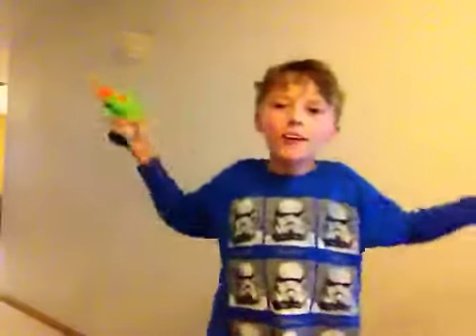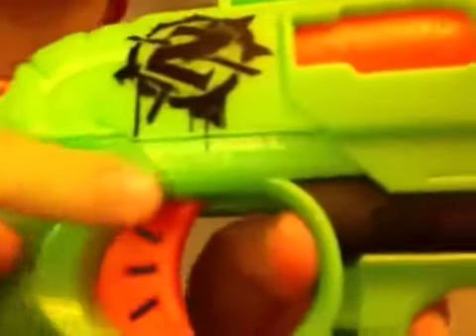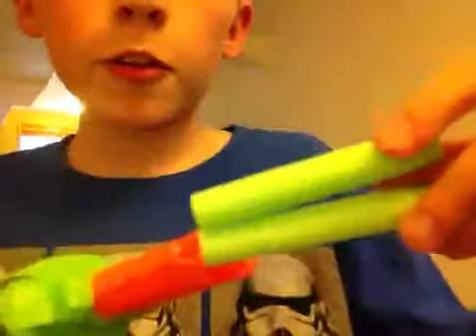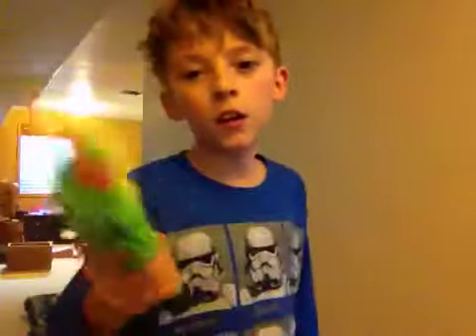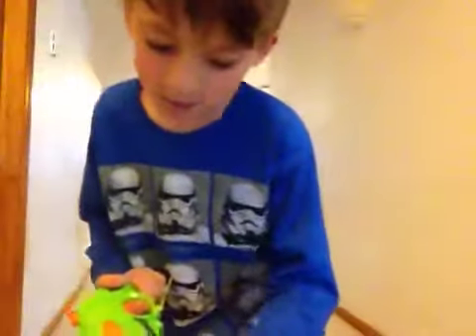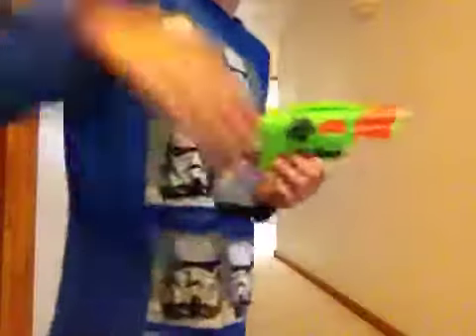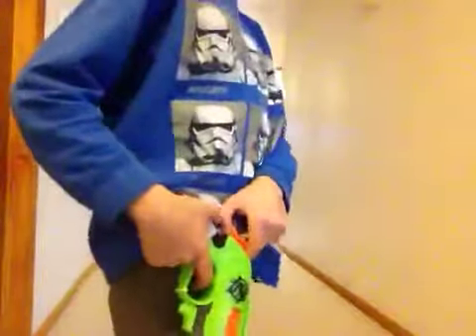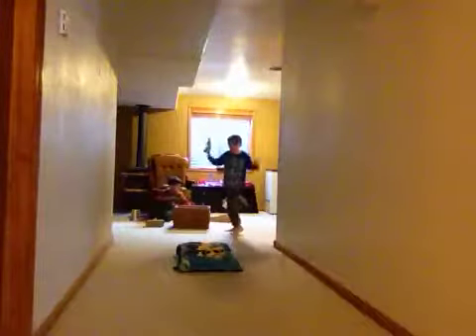Nerf zombie strike double strike